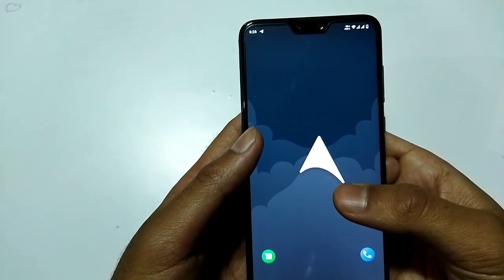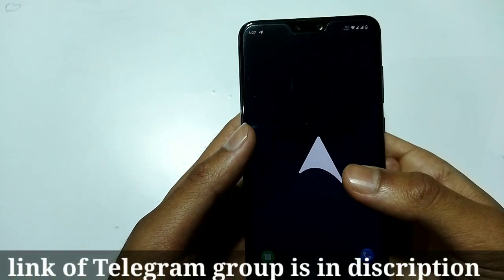ICC T20 Worldcup 2021 watch Totally free | Best Mod App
⚡Our content
➡️Hello guys our content is Related to science and technology and from this channel we will provide you a videos related to ,
Custom roms, Android related issues, Photography tips, photoediting, Lightroom tutorials, Unboxing, Android tricks,Mod apps,etc.
⚡Personal Instagram @i._r_f_a_n_